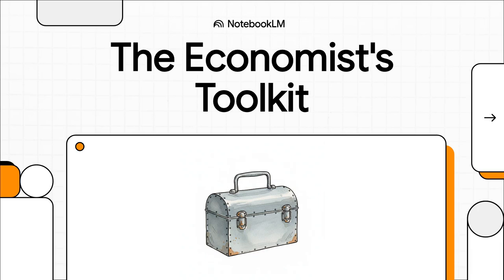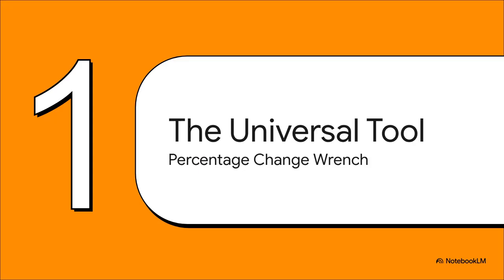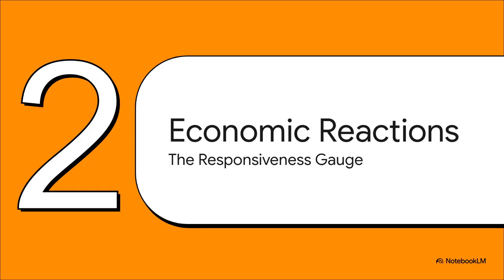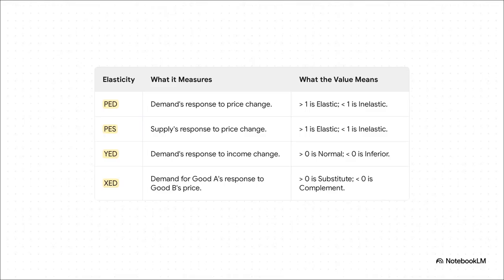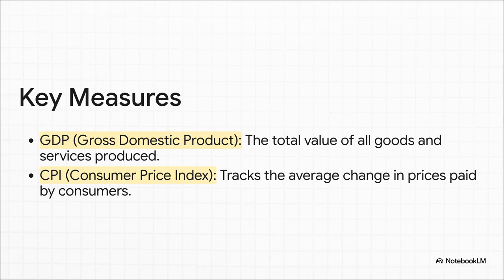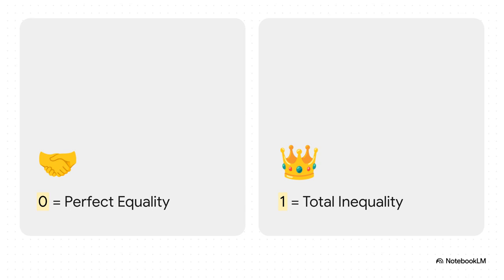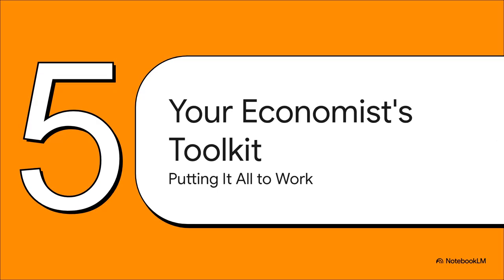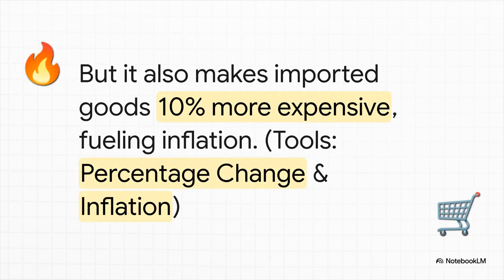IB Economics - The Economist s Toolkit